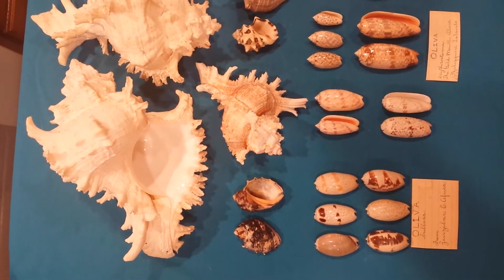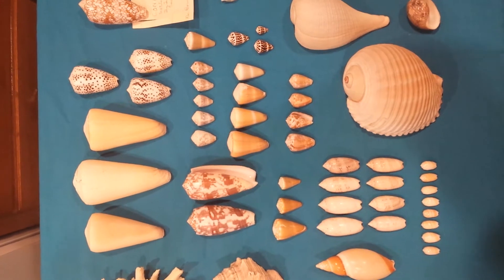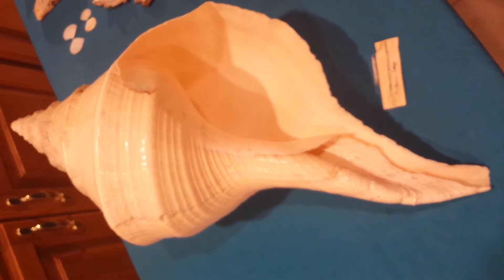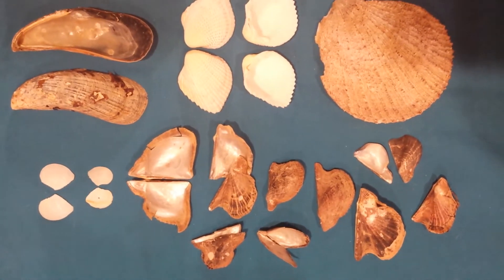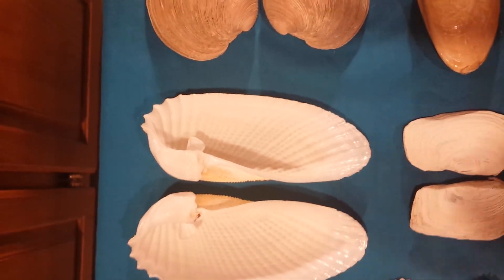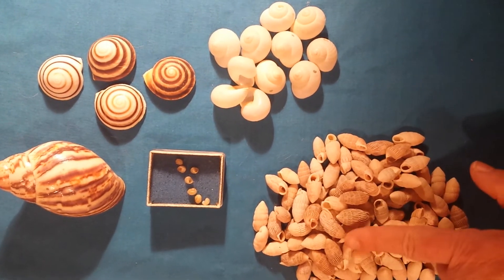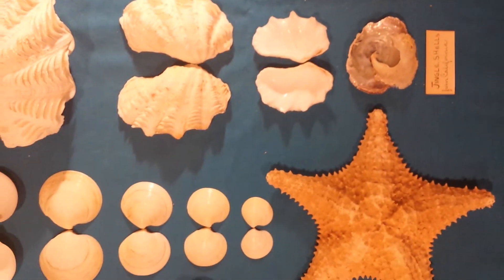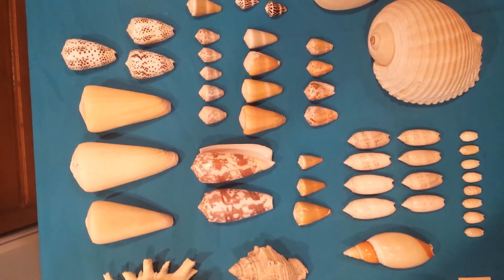Stipe Collection - Part 2